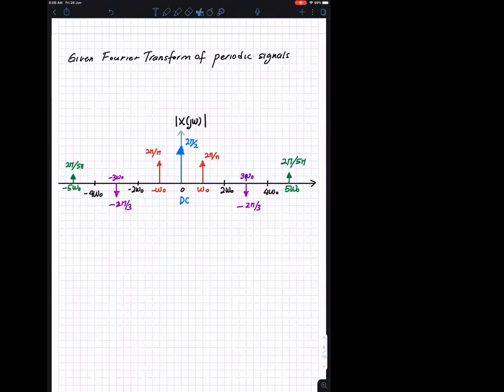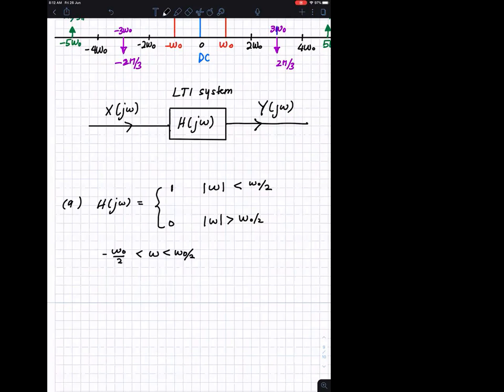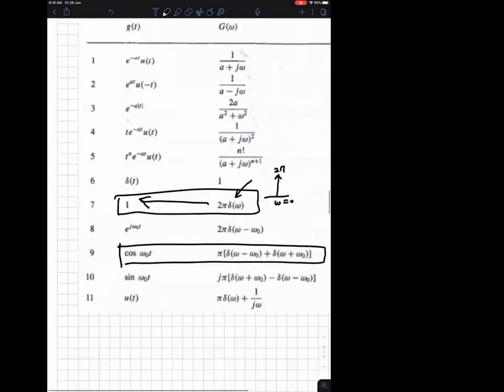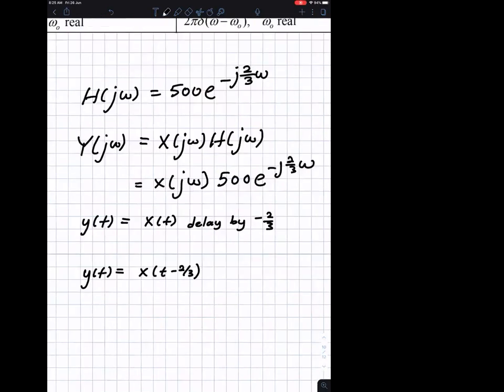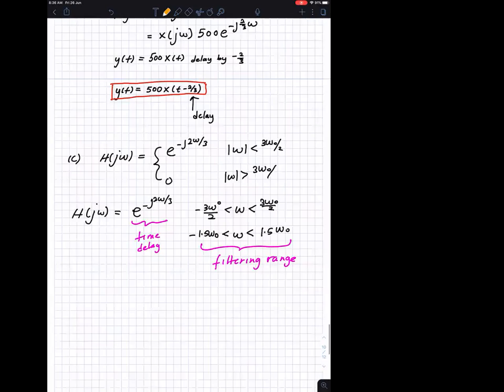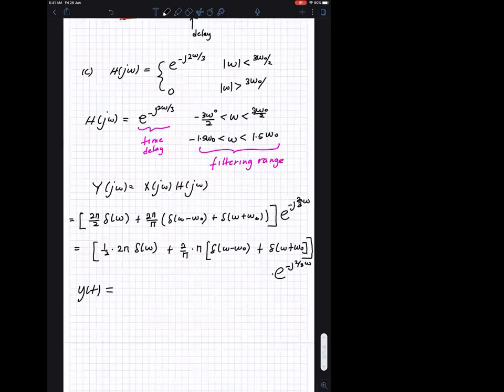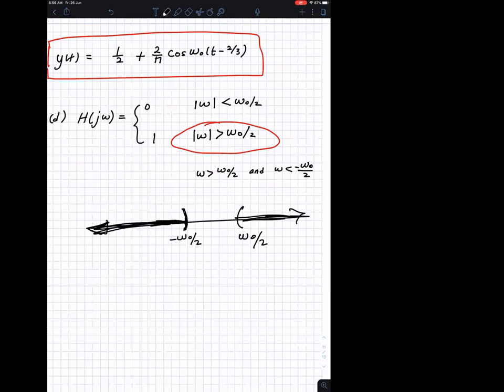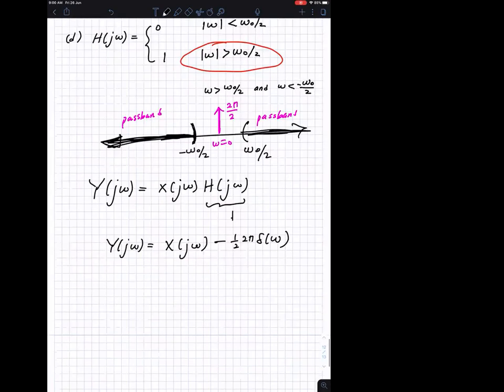Class 17 - Filtering - March 2020 Semester - AIMST University.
Filtering
Signals and Systems live recording